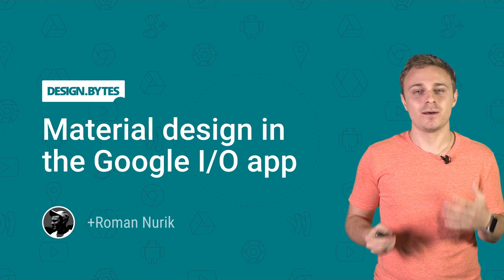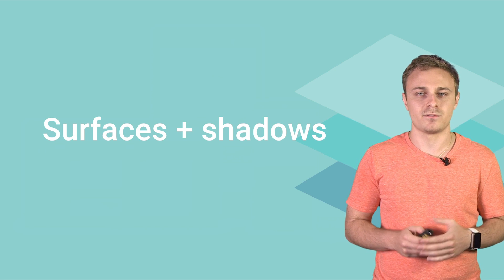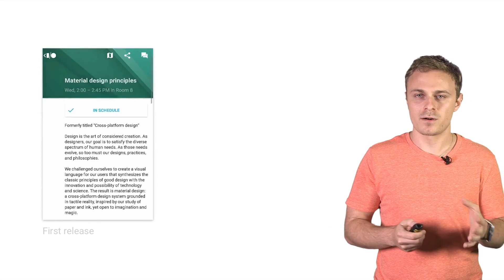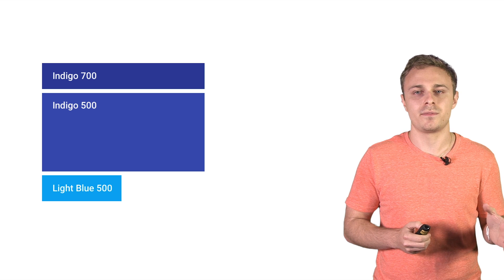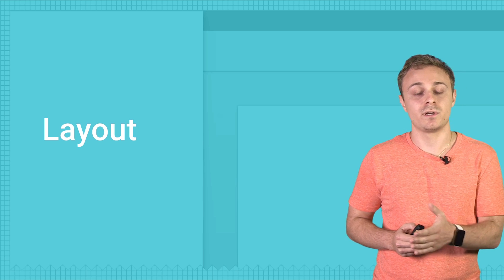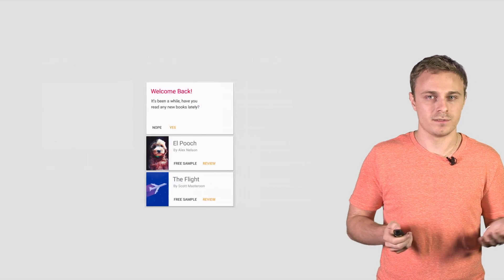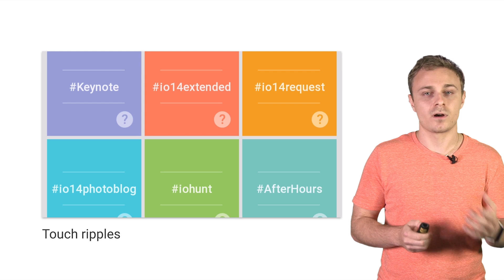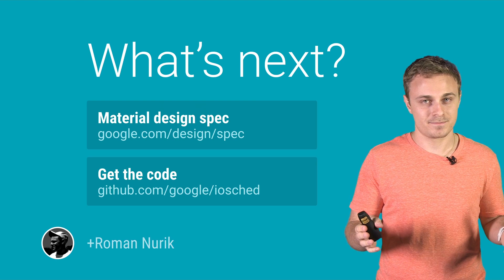DesignBytes: Material Design in the Google I/O App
Roman Nurik shares details on the design process for the Google I/O 2014 app. To check out the app's source code,